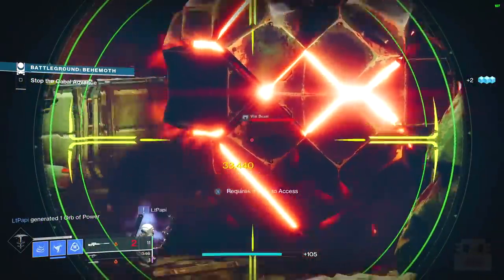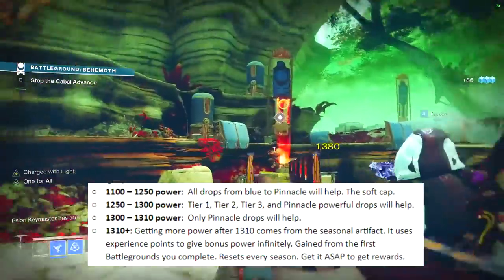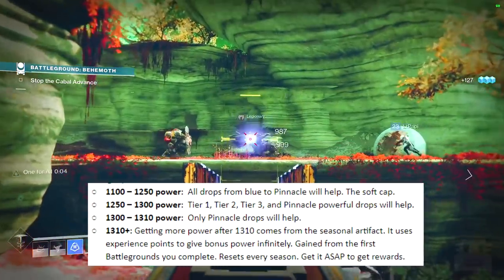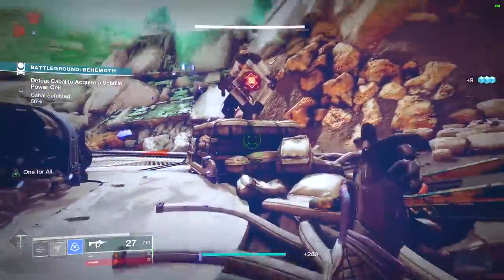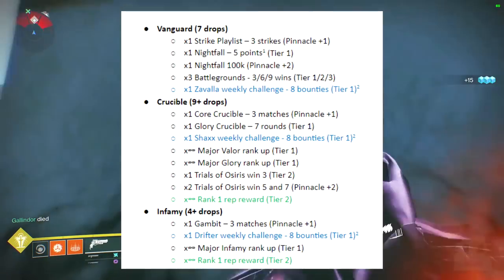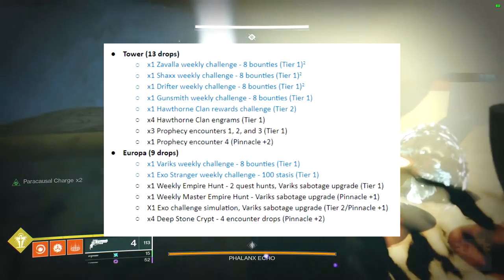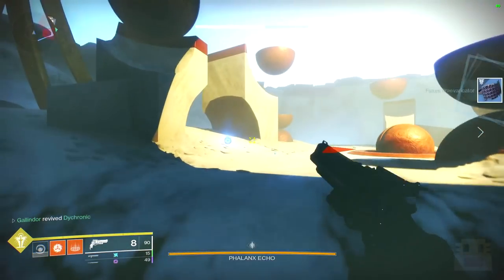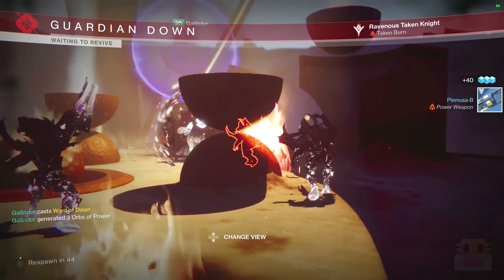Destiny 2 - How To Power Level Fast & Rank Up Fast 1310 Power (Destiny 2 Beyond Light Fast Power)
Destiny 2 How To Power Level Fast & Rank Up Fast 1310 Power and Destiny 2 Beyond Light and Season of the Chosen Fast Power. In this video, I talk about how to rank up fast or level up fast in Destiny 2 Beyond Light and Season of the Chosen. This Destiny 2 Beyond Light and Season of the Chosen video will show you the best way to rank up fast and how to get the max power of 1310 power in the Destiny 2 Beyond Light DLC and Season of the Chosen. You may understand many of the fast ways to get to 1260 power, but you may learn some new ways to get 1310 power efficiently. I talk about the various ways to get a higher power level or light level fast. You need to start the game by getting to 1250 power with the Destiny 2 Beyond Light campaign. Complete your Destiny 2 Beyond Light and Season of the Chosen powerful gear challenges from 1250 to 1300 which include the strike playlist, crucible, gambit, legendary lost sectors, major rank ups in pvp, vendor challenges, etc. Then repeat this for the pinnacles drops from 100k nightfalls, trials of Osiris, and the new Deep Stone Crypt raid. If you have a question on my Destiny 2 How To Power Level Fast & Rank Up Fast 1310 Power and Destiny 2 Beyond Light and Season of the Chosen Fast Power, leave a comment below.

     ► Code: DYCHRONIC

► Destiny 2 - How To Power Level Fast & Rank Up Fast 1260 Power (Destiny 2 Beyond Light Fast Power)